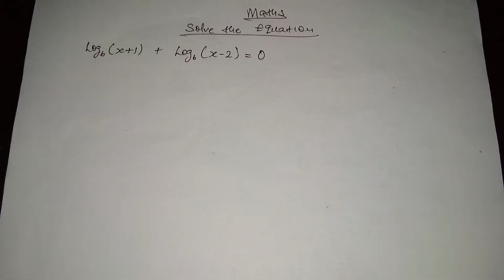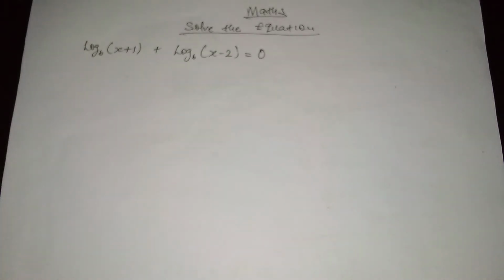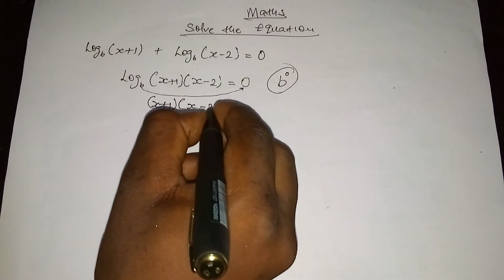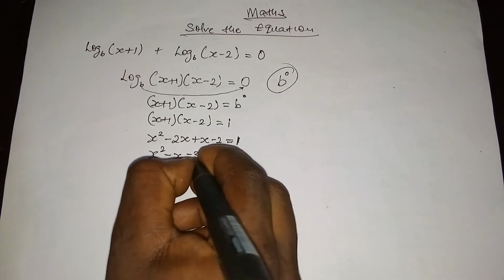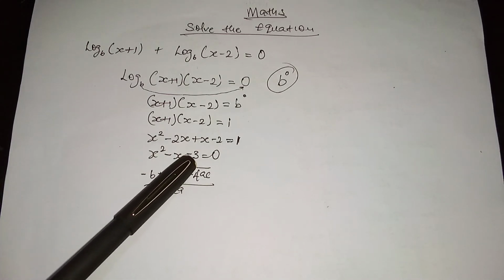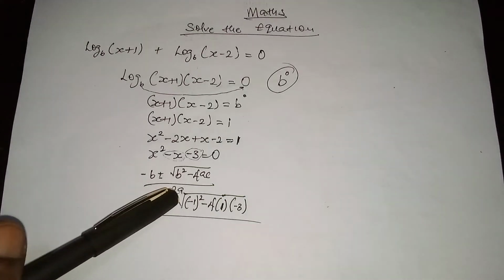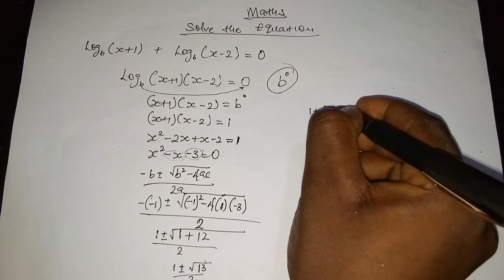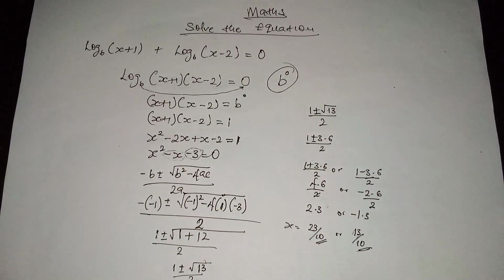Almighty formula and Logarithmic Equation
Solving Simple logarithmic Equations step by step